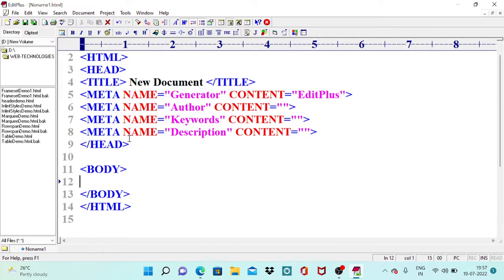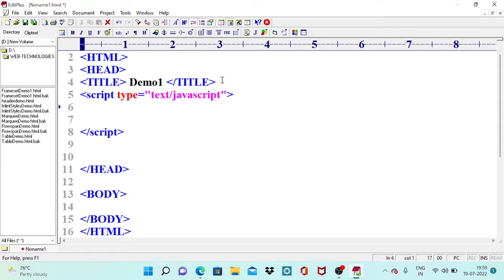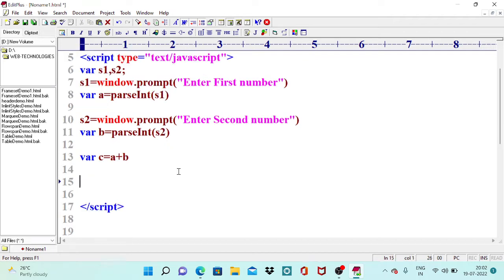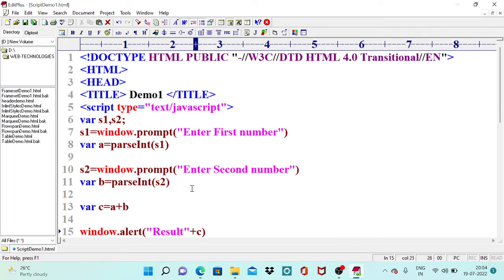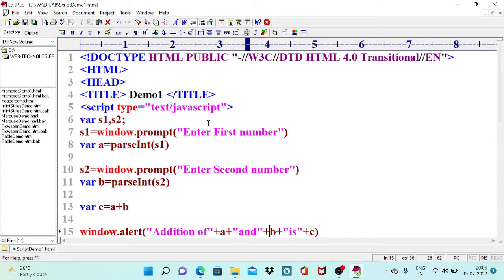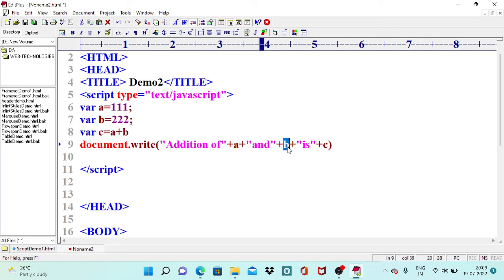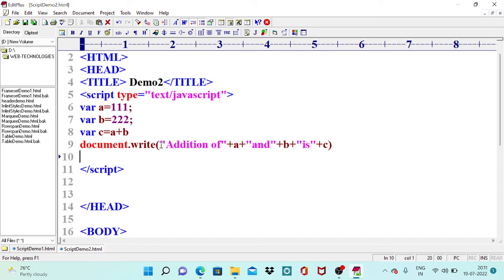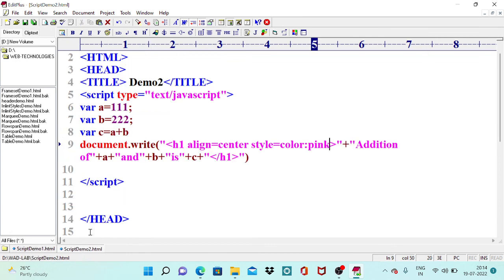JavaScript- window object